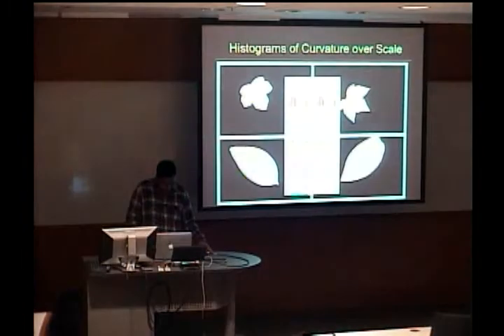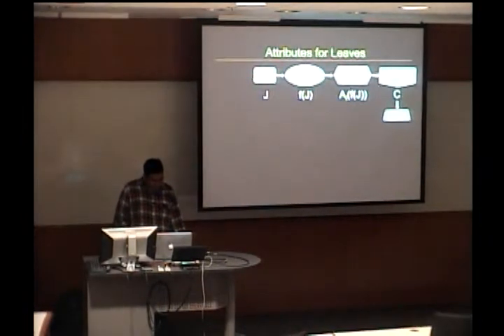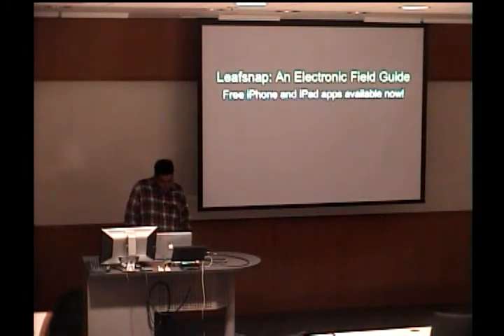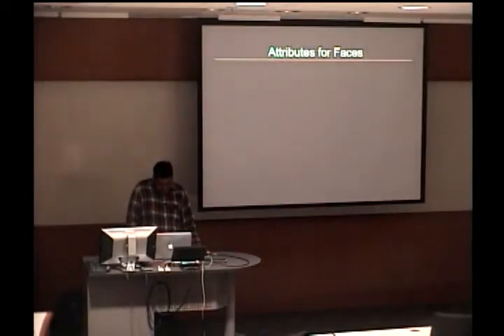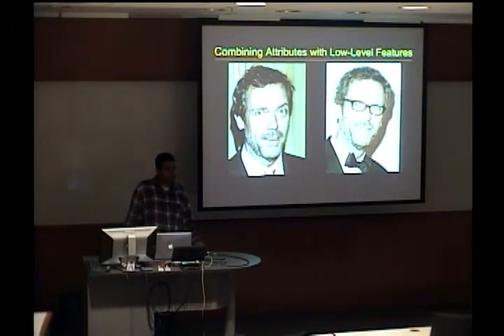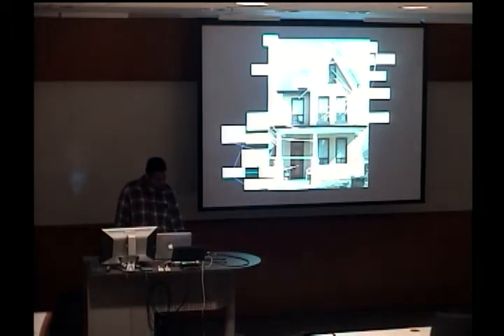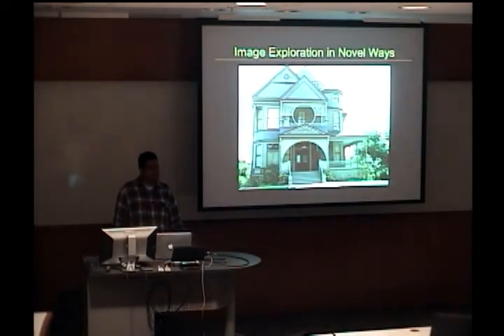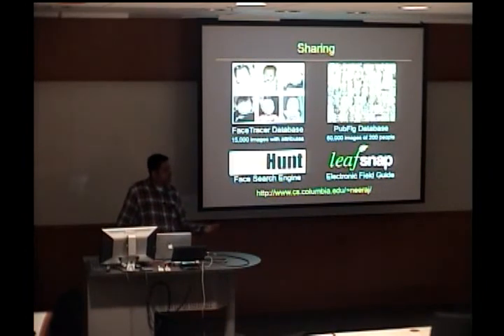Neeraj Kumar - Describable Visual Attributes for Face Search and Recognition [4 of 4]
Talk given at UNC-Chapel Hill by Neeraj Kumar, PhD candidate at Columbia University, on May 25, 2011.

for more details about my projects!

Abstract:
Describable visual attributes are labels that can be given to an image to describe its appearance. For example, faces can be described using the attributes "gender", "age", or "jaw shape", while leaves can be described as "compound", "serrated", "lobed", etc. The advantages of an attribute-based representation for vision tasks are manifold: they can be composed to create descriptions at various levels of specificity; they are generalizable, as they can be learned once and then applied to recognize new objects or categories without any further training; and they are efficient, possibly requiring exponentially fewer attributes (and training data) than explicitly naming each category. We show how one can create and label large datasets of real-world images to train classifiers which measure the presence, absence, or degree to which an attribute is expressed in images. These classifiers can then automatically label new images. We demonstrate the effectiveness of using attributes for search, recognition, part localization, automatic image editing, and more. This talk focuses on images of faces and the attributes used to describe them, but shows how the concepts can be applied to other domains as well.